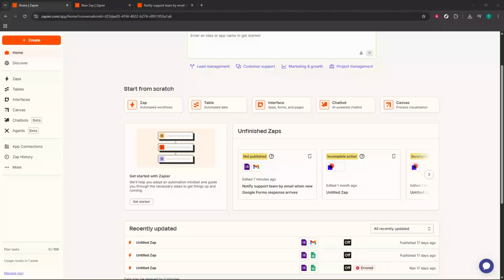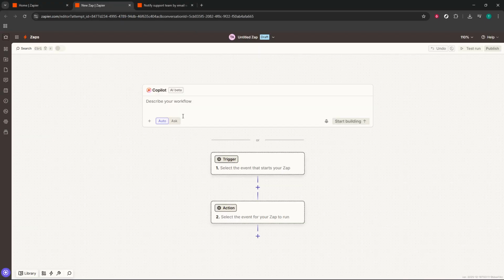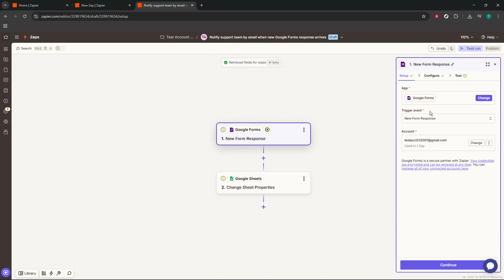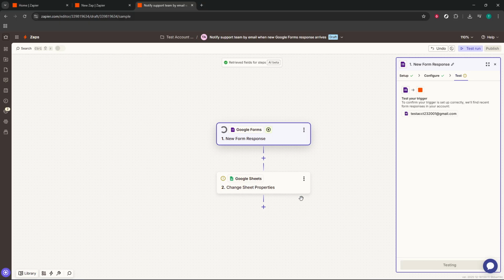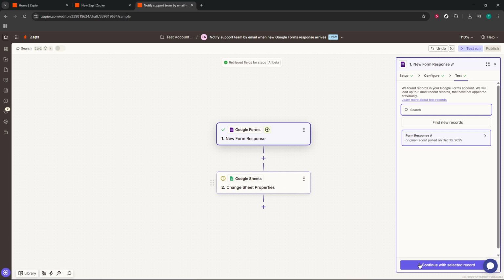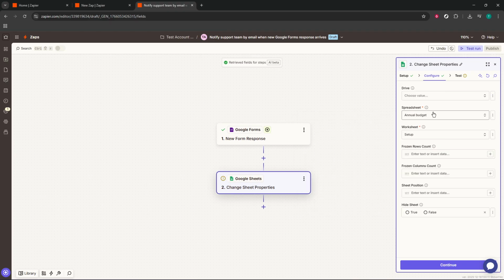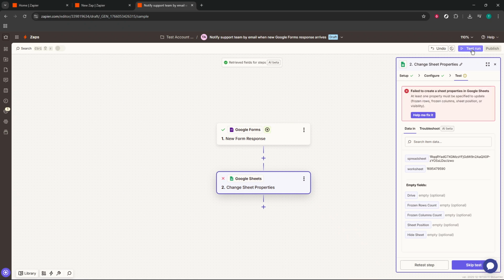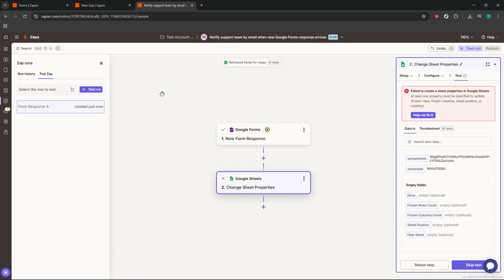How To Automate Tasks With Zapier (Full Guide)